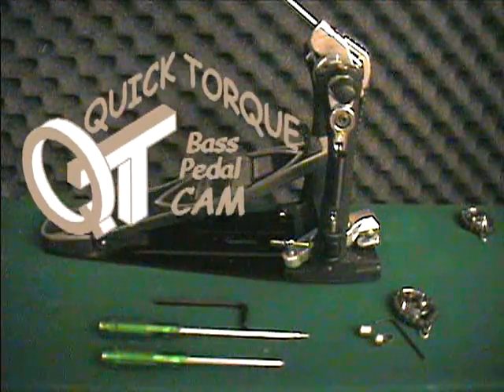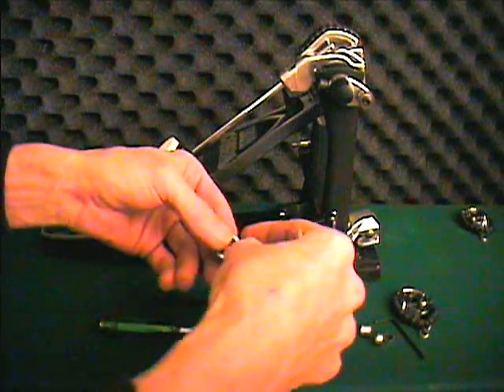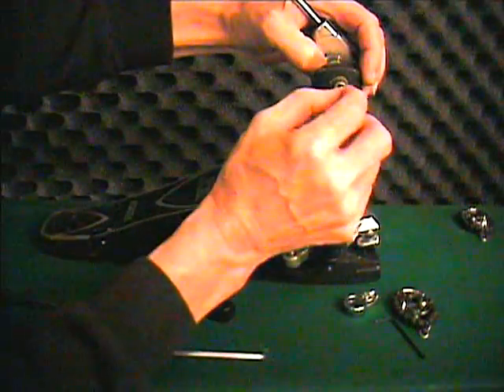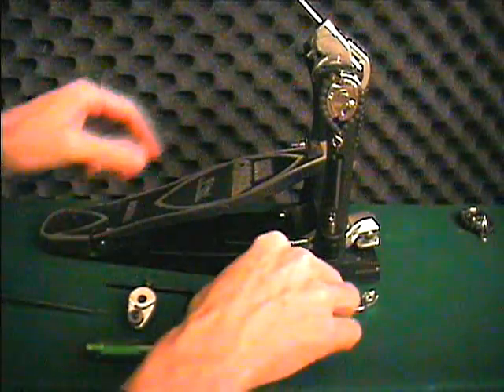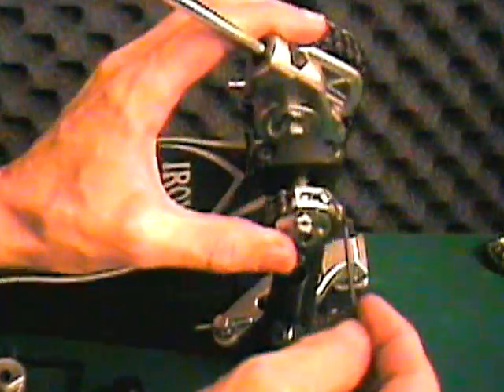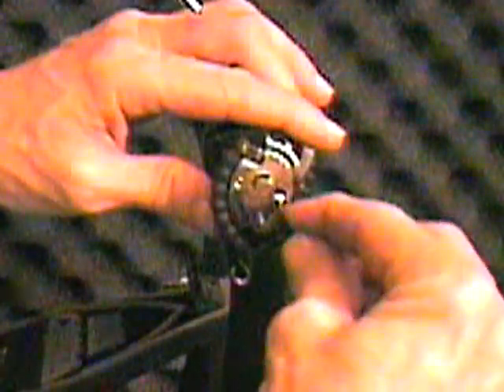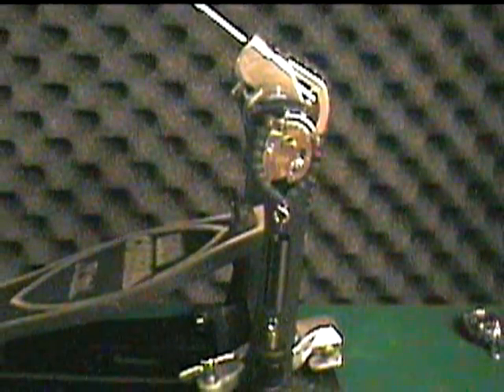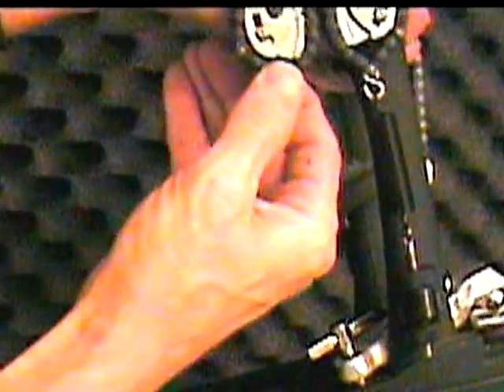Quick Torque Tama Conversion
Quick Torque Conversion Of Tama Pedals